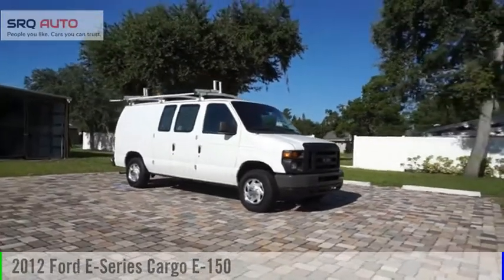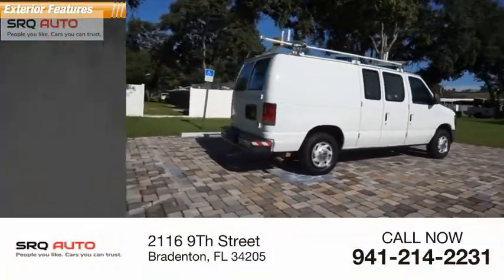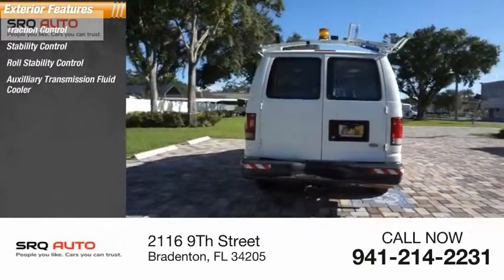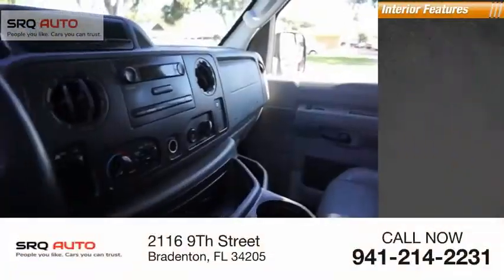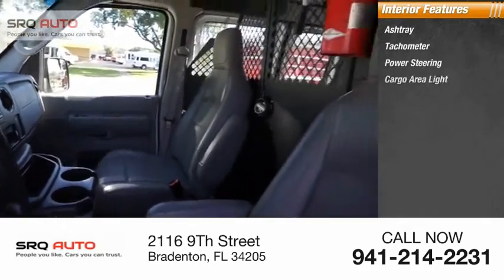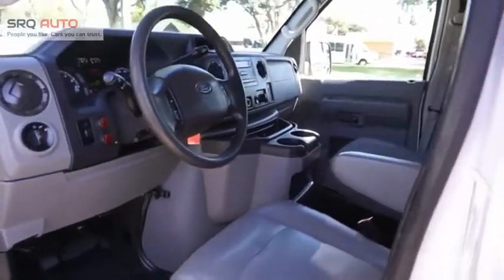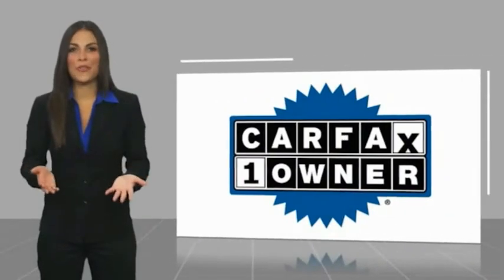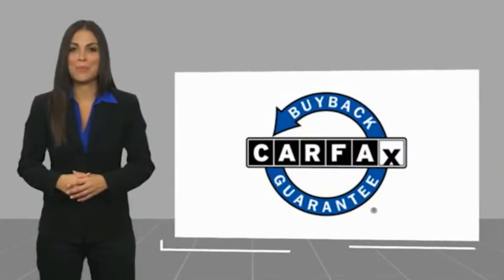2012 Ford E-Series Cargo F040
2012 Ford E-Series Cargo E-150

This Oxford White 2012 Ford E-Series Cargo E-150 might be just the vehicle for you.  If you're ready to switch up your aesthetic, this car is just what you need. Its sharp oxford white exterior pairs well with the gray interior.